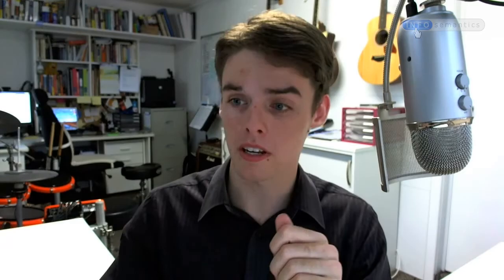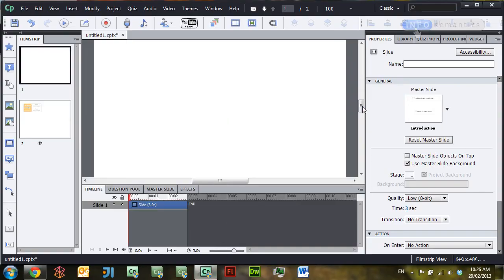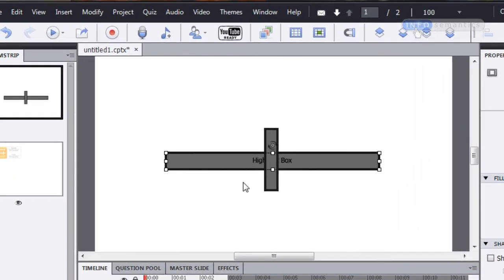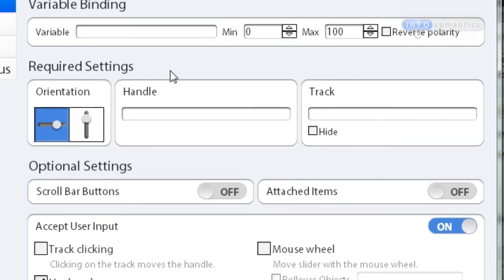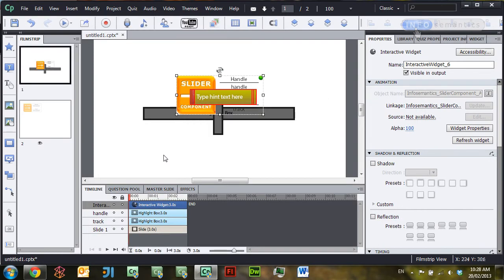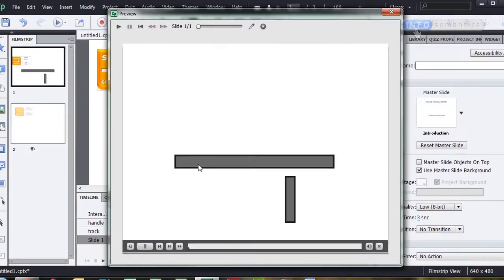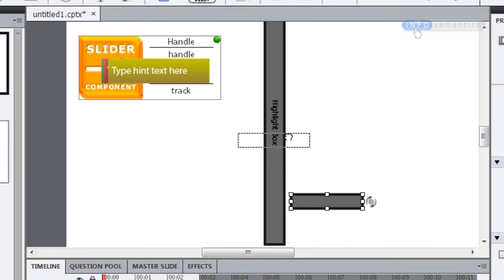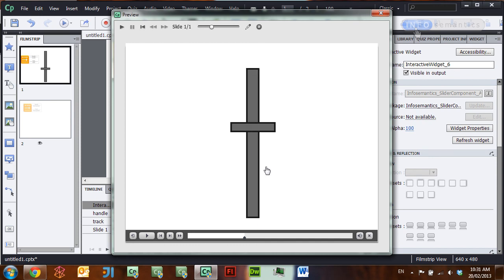Infosemantics Slider Component Widget: Getting Started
This tutorial explains the bare basics you need to know to get up and running with the Infosemantics Slider Component Widget.